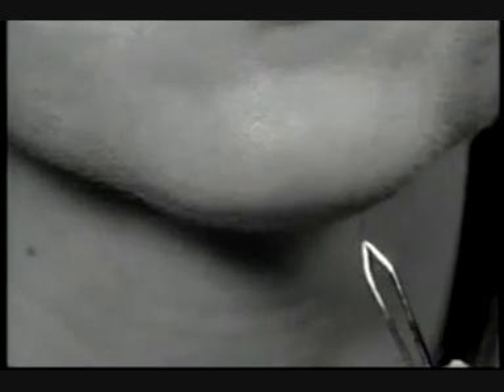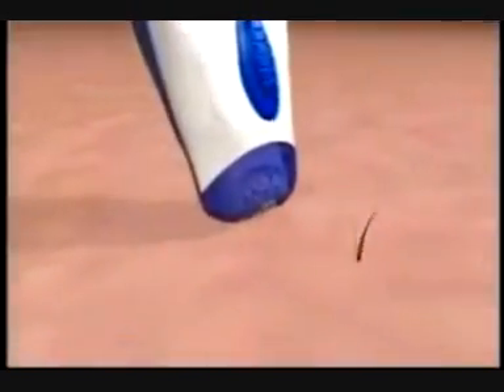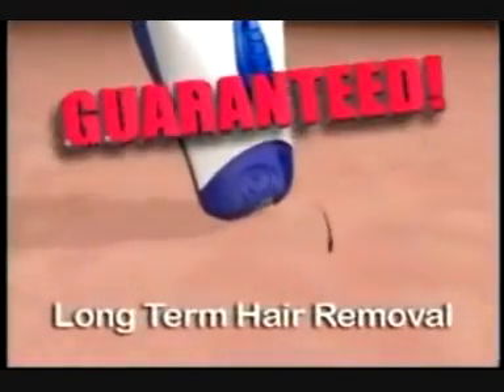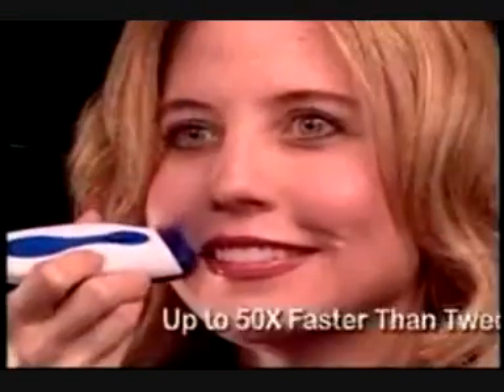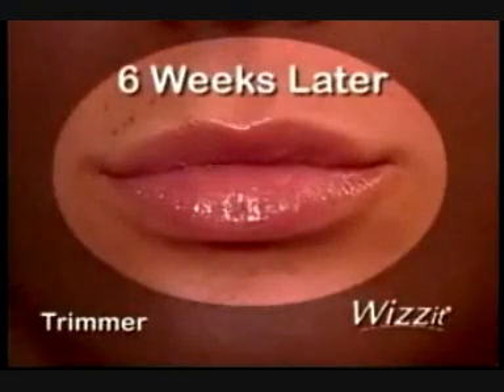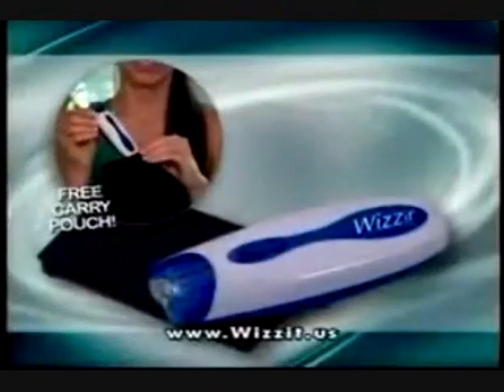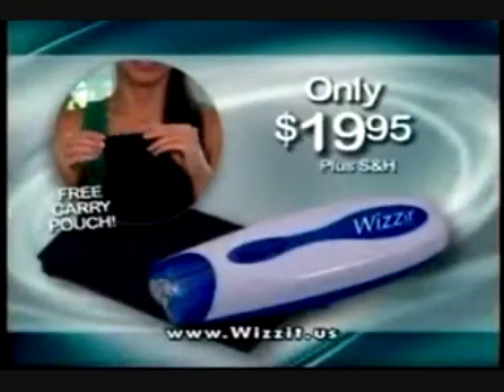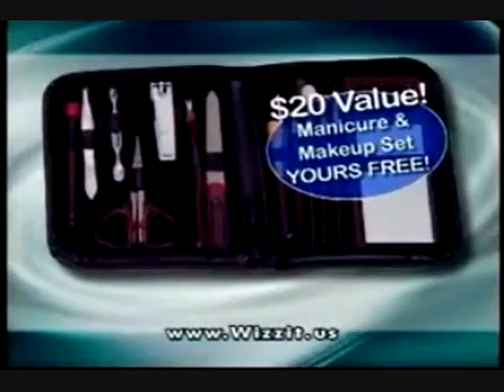Easy Hair Removal with Wizzit!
Wizzit automatic tweezer - Hair-free up to 4 weeks!

With the old tweezers and mirror, it takes ages to get rid of embarrassing facial hair and its painful too. But now theres something thats both fast and gentle. And it works so well, you wont even need a mirror. Its the Wizzit: An amazing invention that literally finds, grabs and removes unwanted hair from the roots, keeping it from growing back for weeks. It is specially designed to reach out and firmly hold on to the hair, no matter how short or how fine it is. And its rotating action ensures a gentle and thorough removal of the hair shaft, root and all.

This unique technology attracts hair like a magnet, so you will never need a mirror. Just sweep the Wizzit around the problem area and you will never miss a hair. Thats why its 30, 40 or even 50 times faster than tweezers.

The Wizzit has no blades, instead working as an epilator, gently removing hair and leaving you with smooth hair-free skin.

As a bonus we also give you this handy manicure and make-up set to complete your grooming kit.

(USA, Europe, Australia & other countries)

SS Gallery: 1st Floor, 41A, Jalan SS 15/4B, Subang Jaya